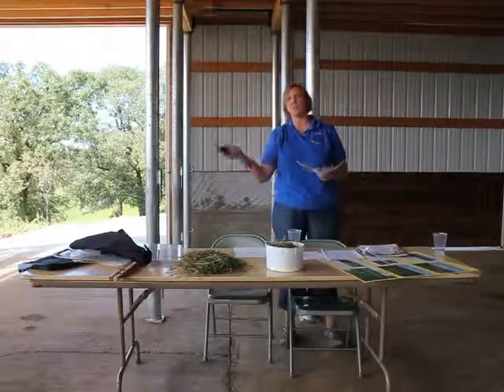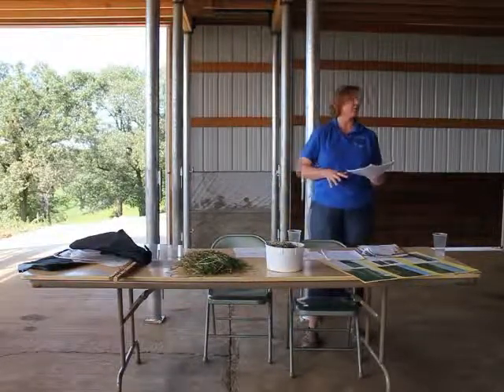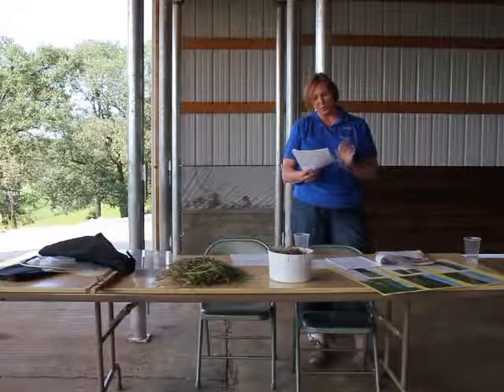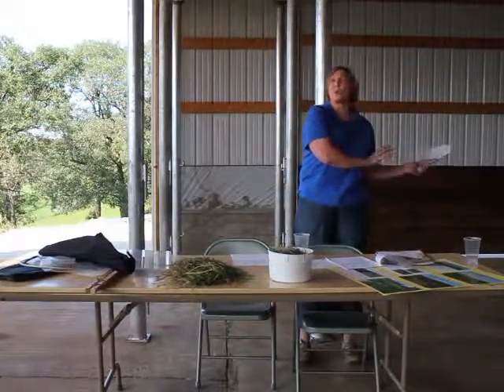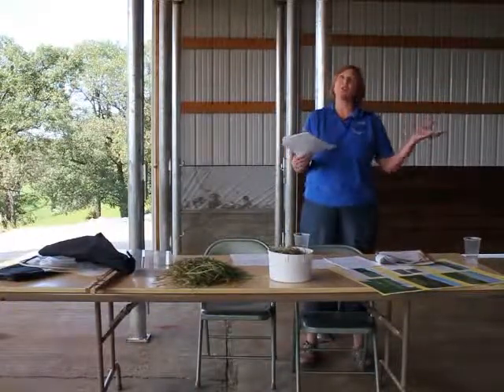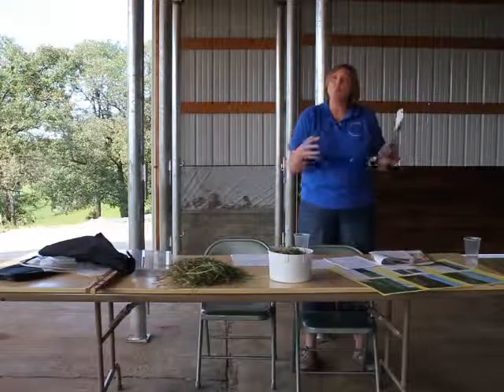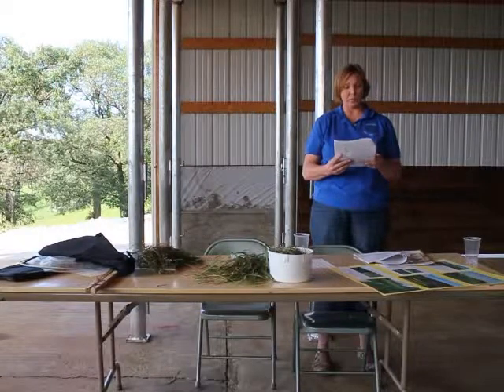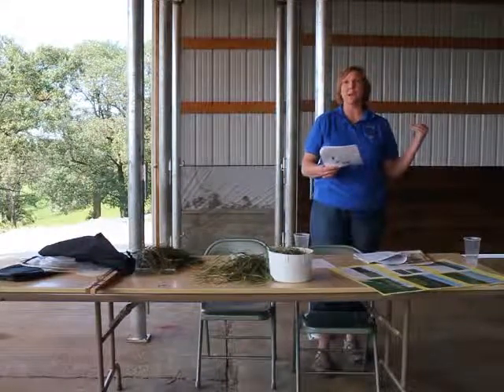Forage Testing (NIRS) Patty Laskowski-Morren - September 6, 2018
Forage testing (NIRS) – A tool to monitor pasture in a changing climate – Patty Laskowski-Morren, organic dairy farmer

The UW-Madison Center for Integrated Agricultural Systems, UW-Extension, and Organic Valley are partnering to develop training and build capacity for organic pasture management and soil health.